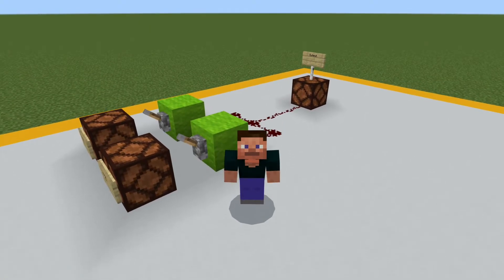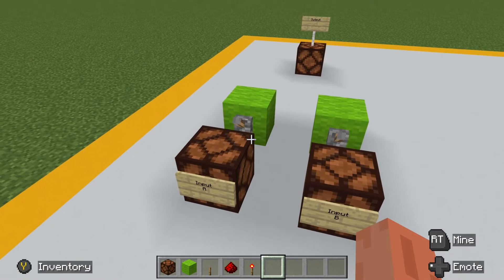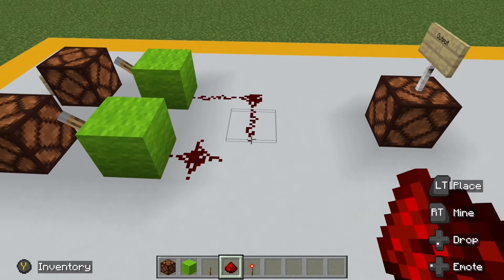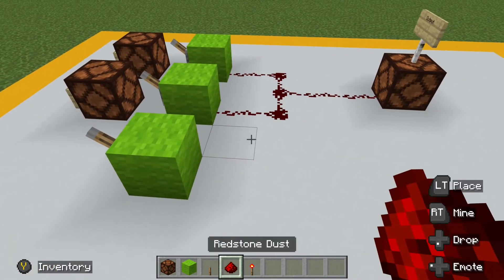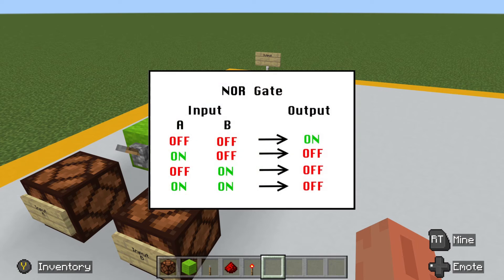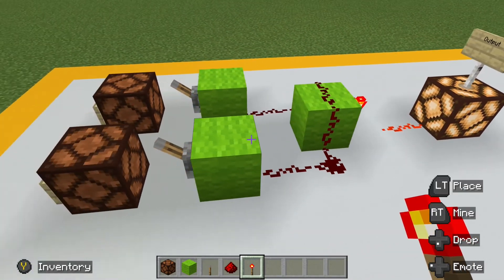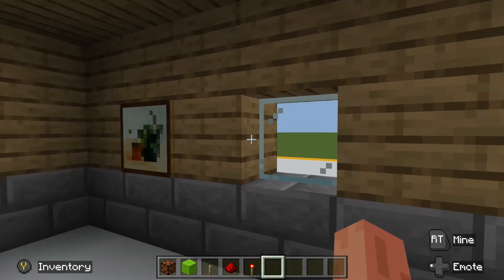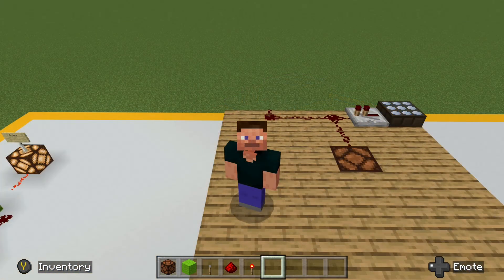Redstone Basics - OR/NOR Gates | NoobStone | Minecraft Bedrock Edition 1.19 Redstone Tutorial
In today's installment of NoobStone we will be looking at a basic logic circuit that is used in many more advanced redstone contraptions - the OR Gate!

Redstone in Minecraft can be a bit confusing... especially in Bedrock Edition!  If you have ever been confused by redstone builds but want to understand them better, NoobStone is for you!  We look at different redstone concepts, components, and builds in easy to understand terms so we can understand how to build cool redstone contraptions!

0:00 - Intro
0:30 - What OR Gates Do & How to Build
2:35 - What NOR Gates Do & How to Build
4:13 - Example of OR Gate Uses